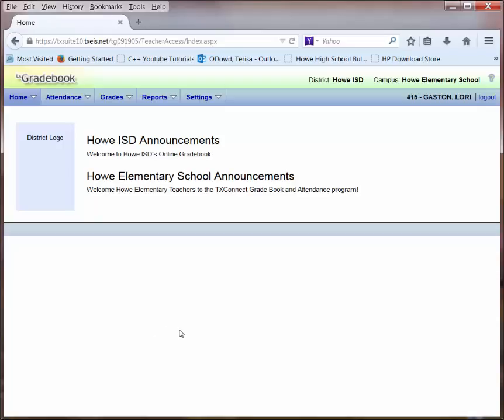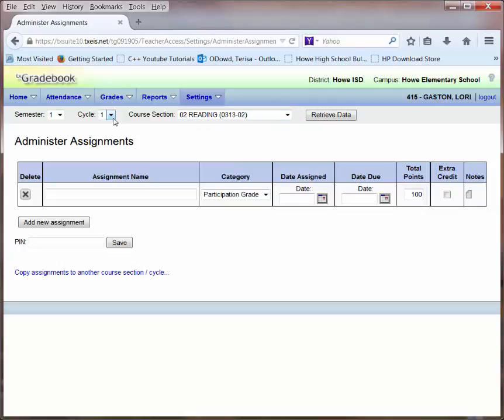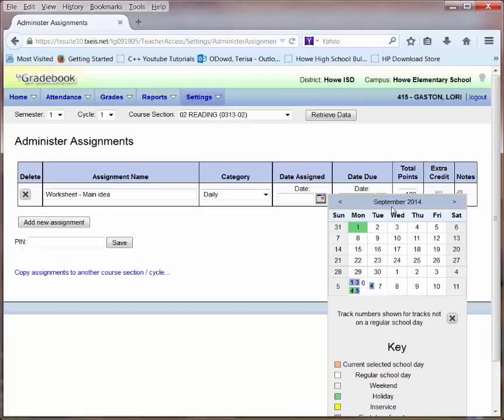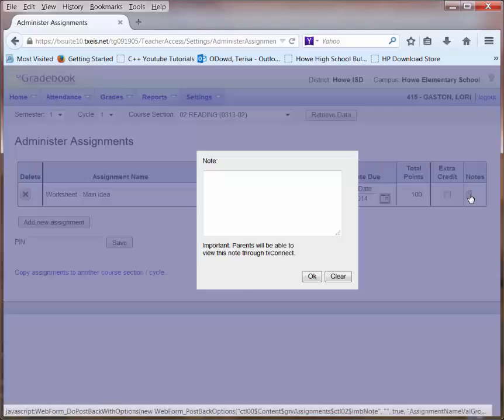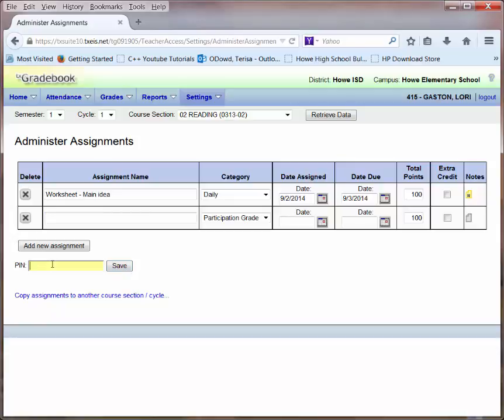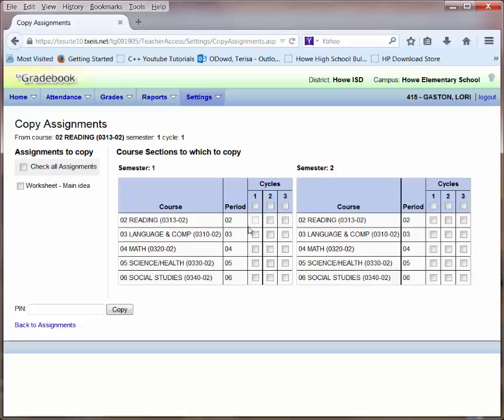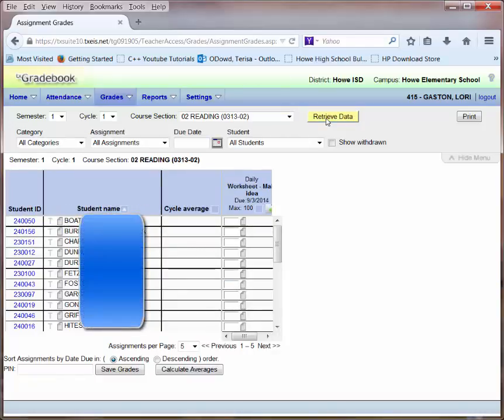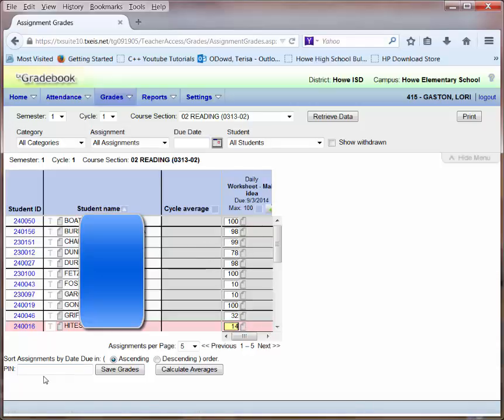Adding Assignments and Grades